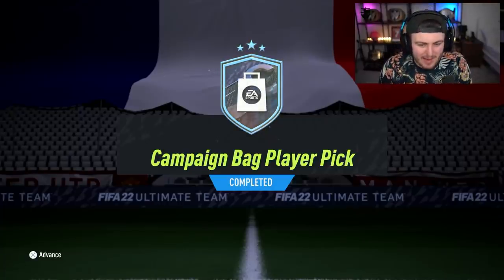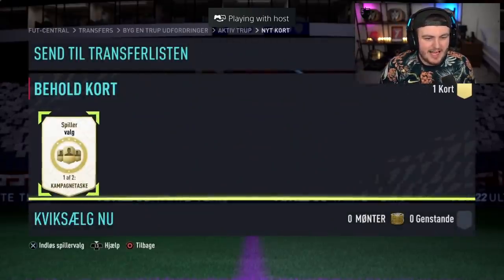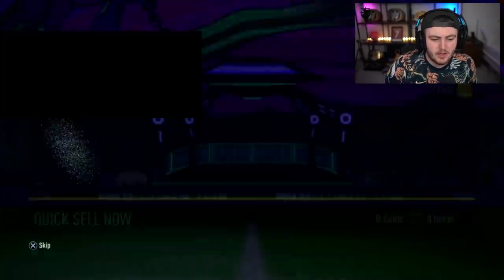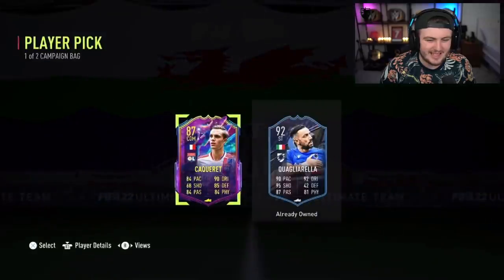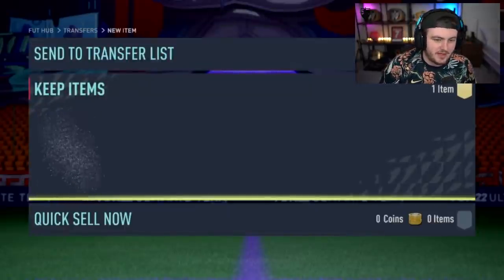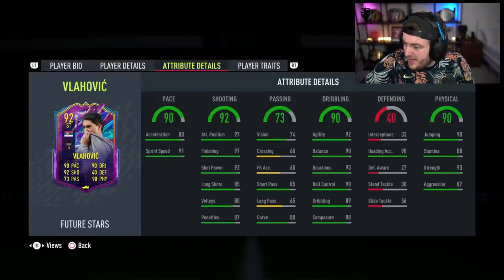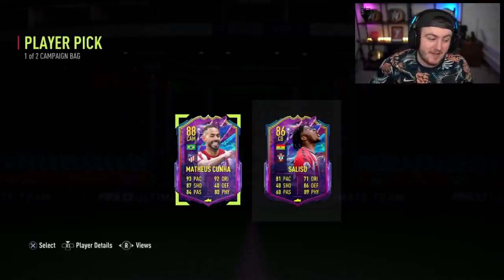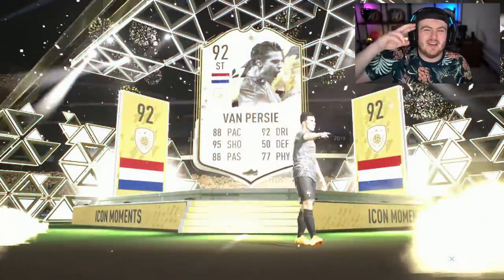THIS IS WHAT I GOT IN 20x NEW CAMPAIGN BAG PLAYER PICKS! FIFA22 ULTIMATE TEAM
Fifa 22, Ultimate team, New, Campaign Bag, Player Pick, Party Bag, SBC, Upgrade, Future Stars, FUT Birthday, FUT Captains